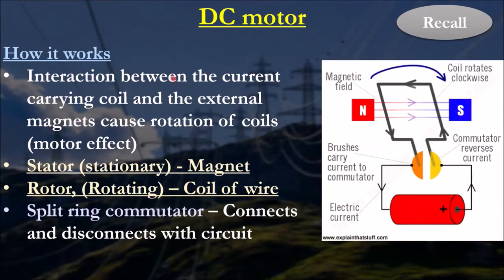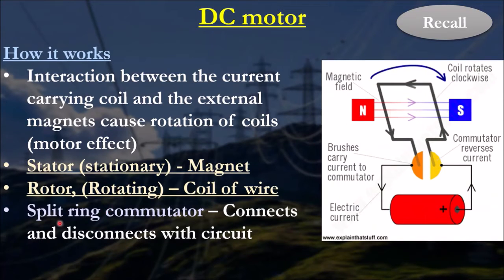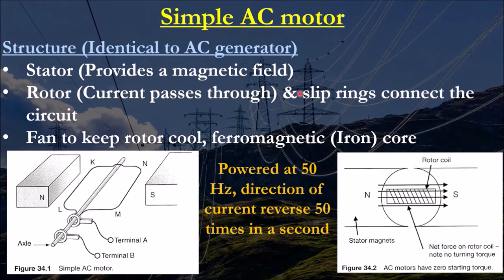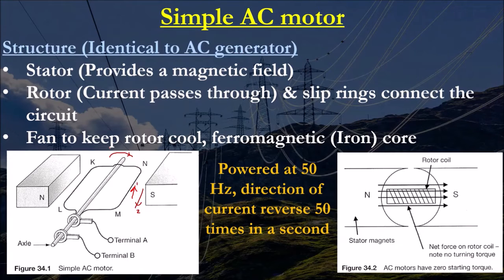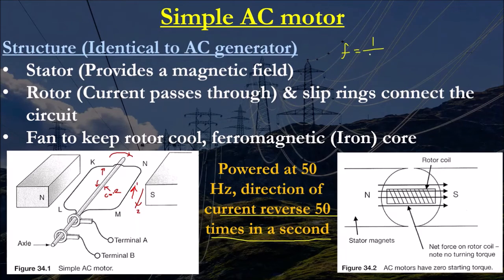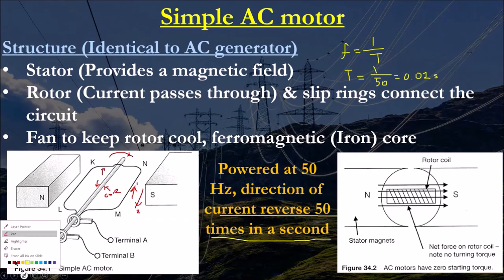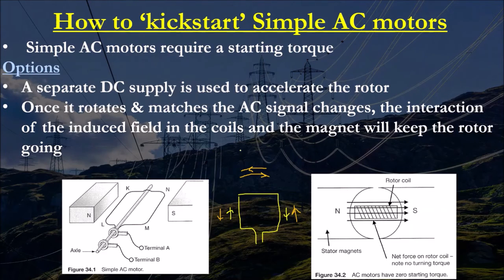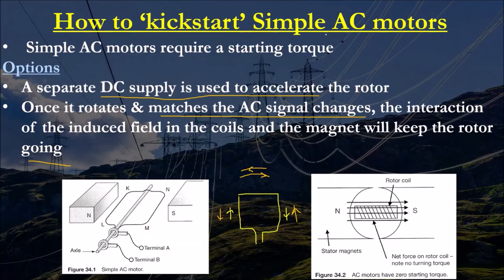Structure of an AC Motor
Inquiry Question 4 - Application of Motor Effect

6.6.4.2 → Analyse the operation of simple DC and AC generators and AC induction motors